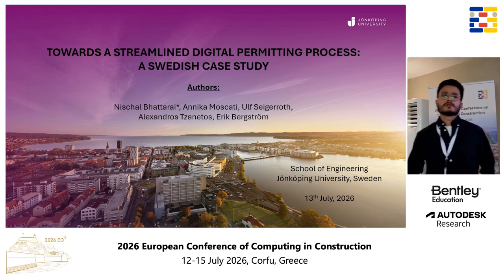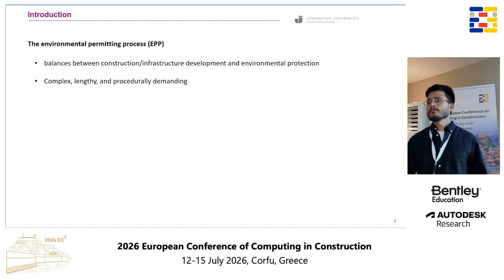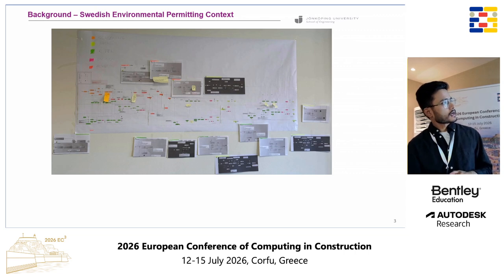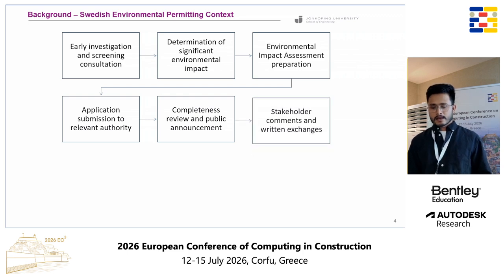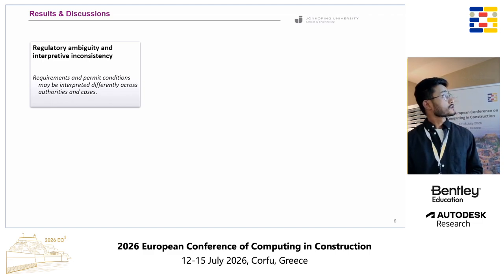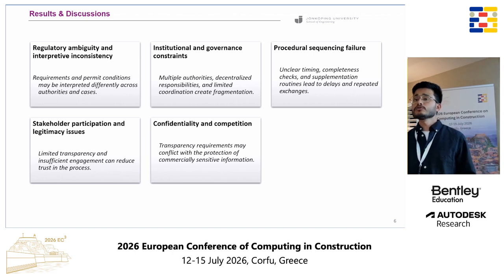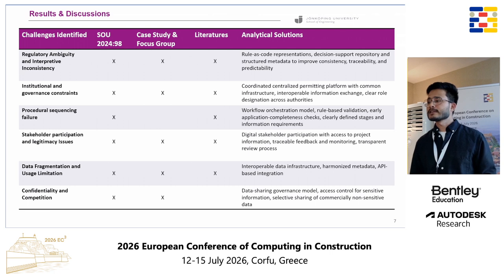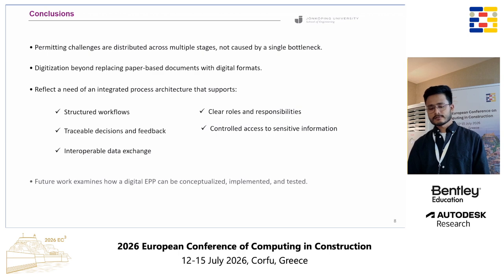2026 EC3 - 294 - Towards a Streamlined Digital Permitting Process: A Swedish Case Study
"Title: Towards a Streamlined Digital Permitting Process: A Swedish Case Study

Authors: Bhattarai, Nischal (1);
Moscati, Annika (1,2);
Seigerroth, Ulf (1);
Bergström, Erik (1);
Tzanetos, Alexandros (1)

2: Linköping University, Linköping, Sweden

Session: Education, Policy, and Standardisation

Abstract: Environmental permitting is a key instrument for enabling sustainable development, but it is often characterized by long processing times, high administrative burdens, and outcome uncertainty. While prior research and government inquiries highlight weaknesses in Swedish permitting process, empirical evidence of how these challenges manifest in practice remains limited. This study investigates the permitting process through the triangulation of a scoping literature review, Swedish government reports, and an exploratory case study. The findings identify challenges related to regulatory ambiguity, institutional constraints, procedural sequencing, stakeholder participation, confidentiality, and data availability, underscoring need for a more transparent and streamlined digital permitting process."